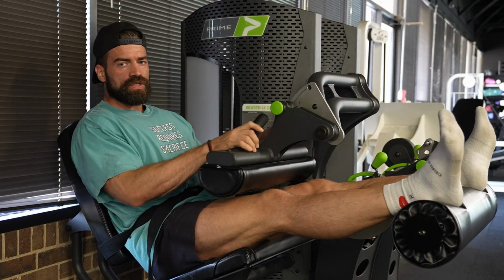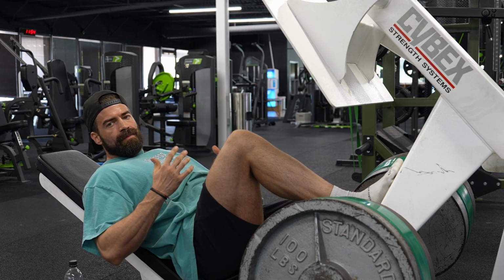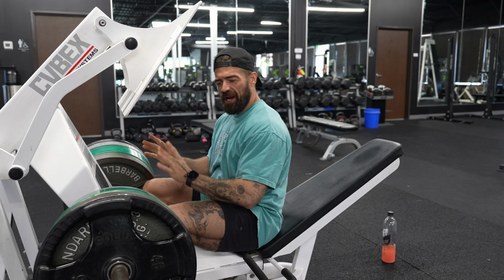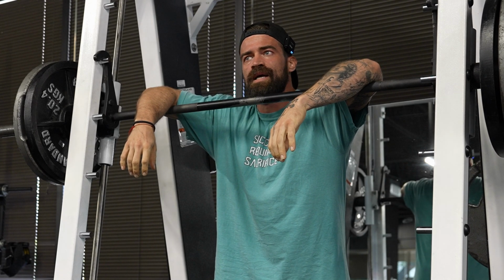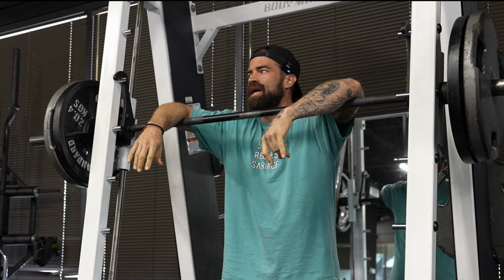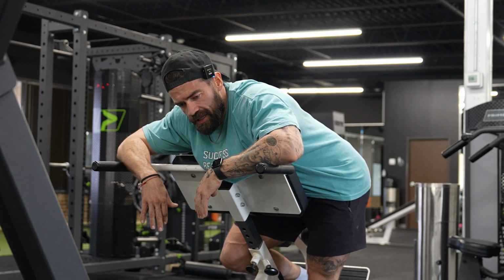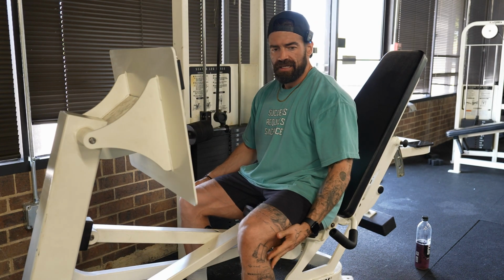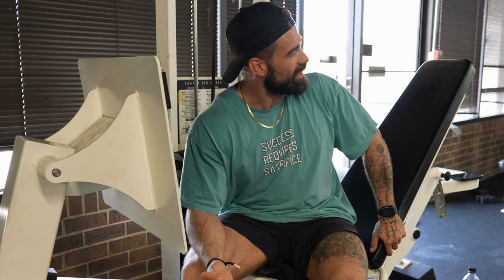CONTEST PREP - DAY 95- Legs at Adapt Fitness, Dallas, TX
Bodybuilding Show Prep - Cutting Phase - Day 95 -  How You Feel is A Lie... Leg Day Training at Adapt Fitness, Dallas, Texas - Prep Series for Battle of Texas 2024

Training:
Adductors - 3 x 15-20
Seated Leg Curls - 3 x 12-15
Cybex Squat Press - 3 x 12-15
Smith Machine Front Squat - 3 x 10-12
Leg Extensions - 2 x 8-12 / 2 x 12-15
Cable Back Extensions - 3 x to failure
Cybex Lying Leg Curls - 3 x 12-15
Calf Ext. 3 x to failure

Bo Alexander
Adapt Fitness
Dallas, TX

JUST VISITING? GET A DAY PASS - $20